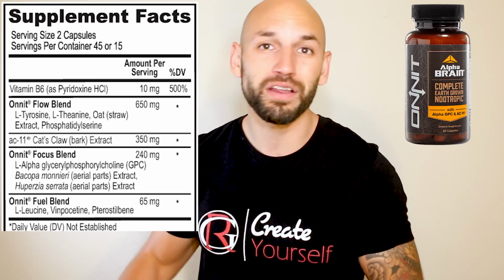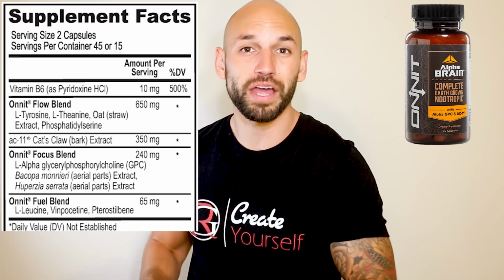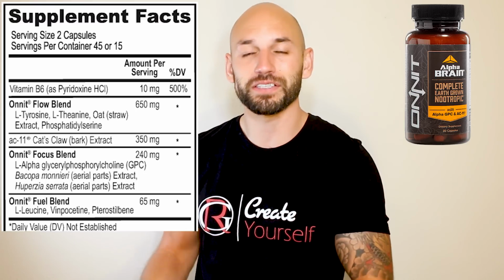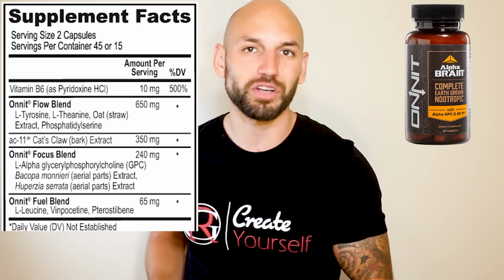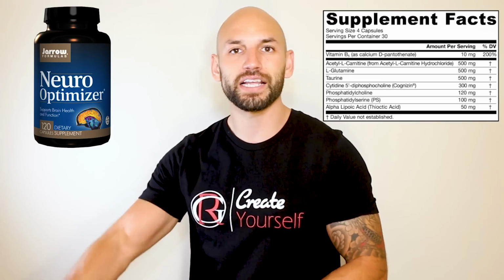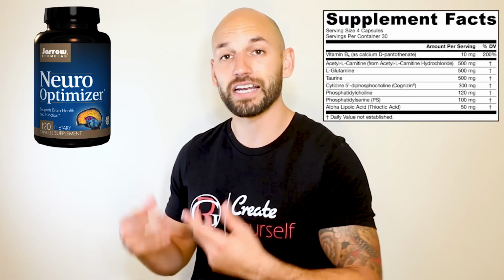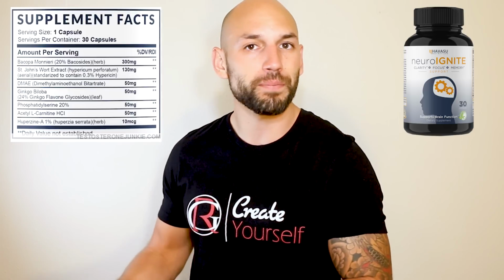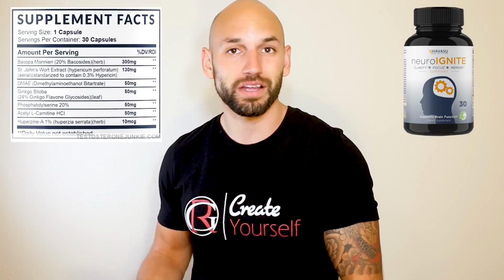Top 5: Best Nootropics | 2018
Thanks for checking out my Top 5: Best Nootropics | 2018.

Get ALL of my Top 5 Supplement Lists (Pre Workouts, Proteins, BCAA's, and More) Directly On Amazon

Onnit Labs conducted a Double Blind study on this supplement to make sure that it will help you with memory, focus, and mental clarity. Honestly, the ratings are low and the price is high, but I couldn't find a better nootropic to be at the number 5 spot.

Neuro Optimizer costs about $30 for 30 servings and has been shown to help with brain fog and focus.

Havasu Nutrition put this neuroignite through many different trials to make sure that this supplement works. One of the main ingredients is Bacopa Monnieri which is an herb that helps to reduce anxiety which is important to make sure that you can keep focus.

Genius Joy can help you improve your mood, reduce anxiety, and improve your focus.

Neuro peak is going to be there to help with memory focus and clarity. Now this supplement has a lot of the ingredients that are in the ones I have already mentioned like PS, Bacopa Monnieri, DMAE and also Gingko Baloba. What sets this one apart from the rest is the combination of effective ingredients that help with brain function. This supplement has also been used the most with over 5,500 people who have reviewed it and rate it at 4.2 stars.